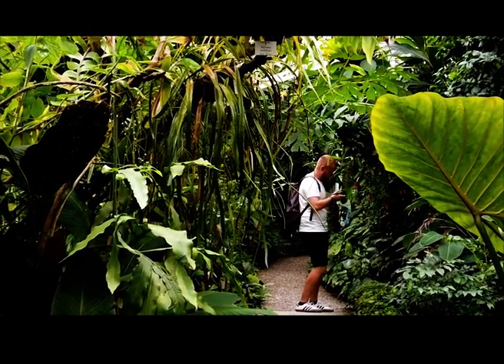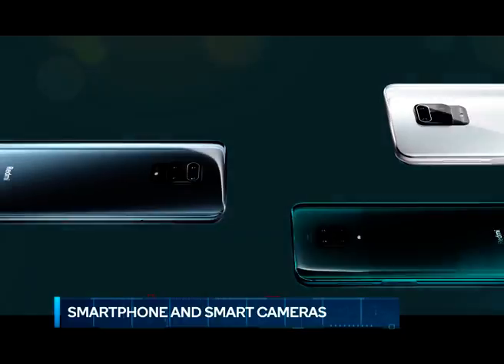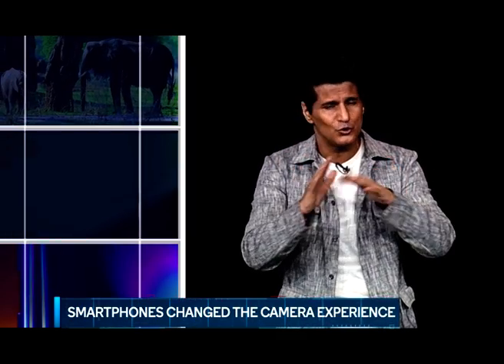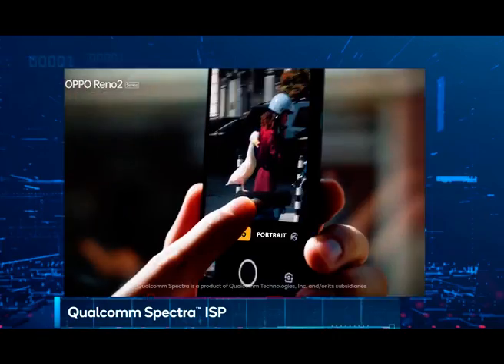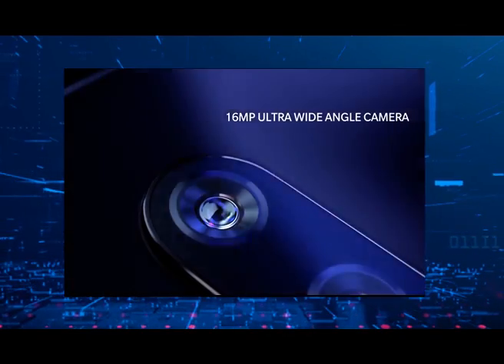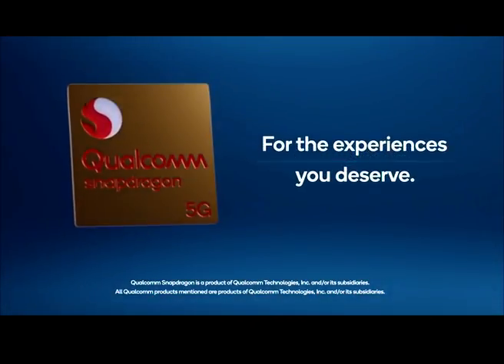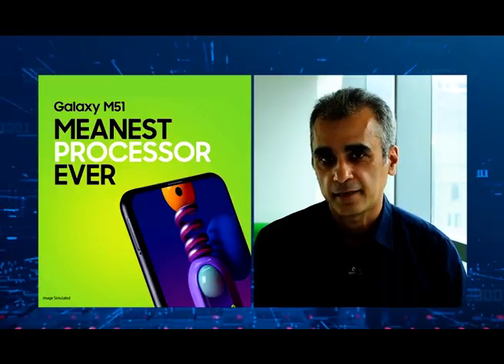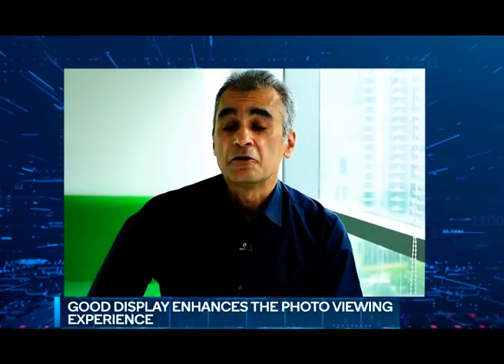[SPONSORED] Qualcomm Snapdragon: Powering the Incredible Journey of the Smartphone Camera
From a single 0.3-megapixel camera in 2000 to a quad-cam setup with 108 megapixels today, watch how Qualcomm Snapdragon powers the detail, depth, colours, and everything else you love about your smartphone cameras.